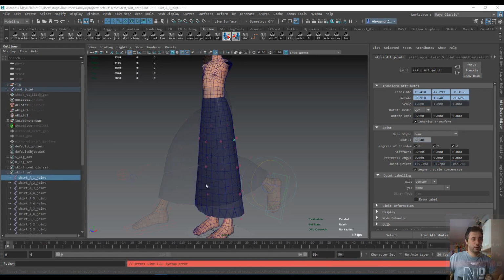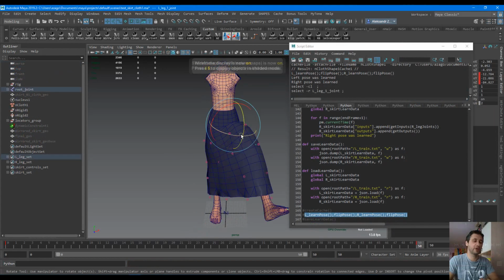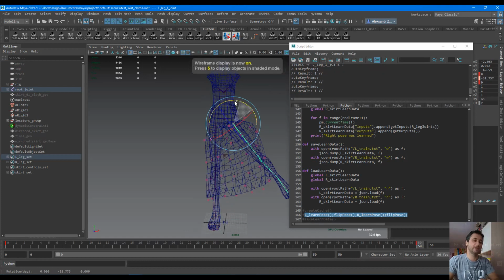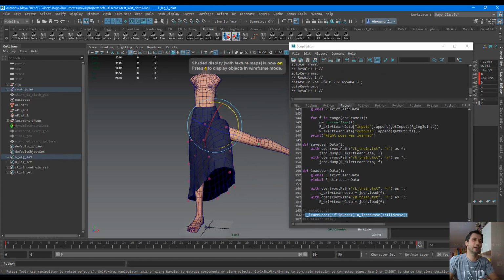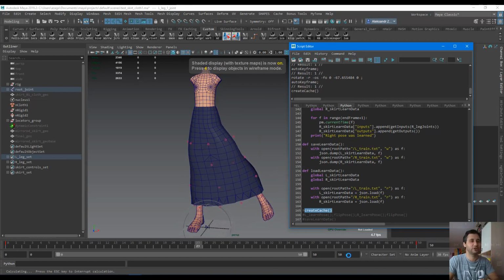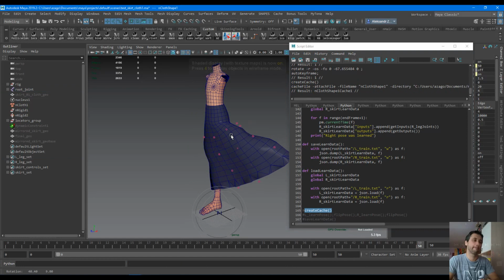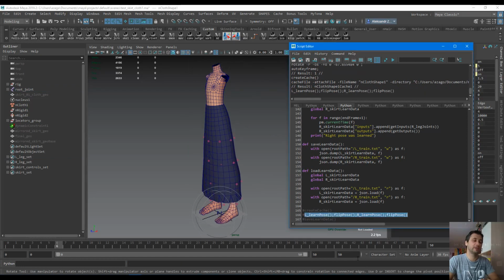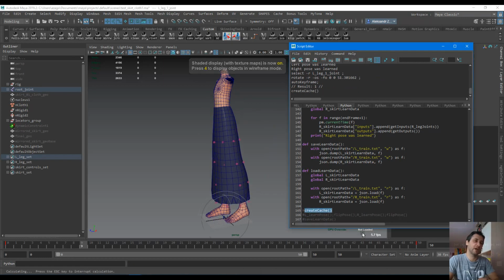Skirt rig using Neural network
Here is my experiment of using neural networks to make rigs.
Tools I used:
Anaconda/Spyder environment for Python to make and train the network.
Frugally-deep C++ library to use Keras models in my Maya node.